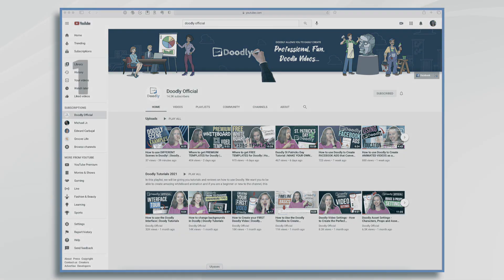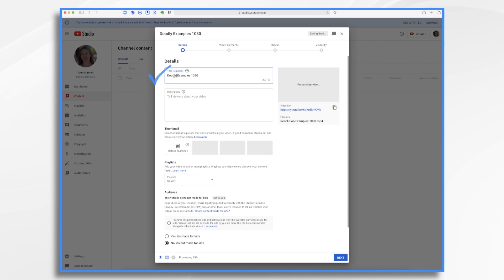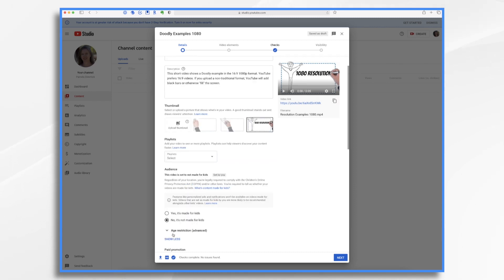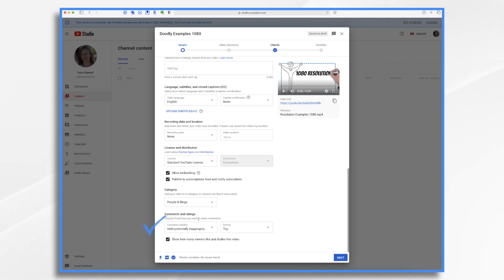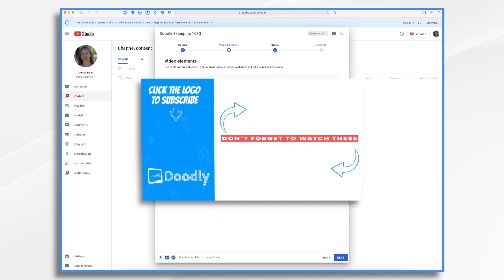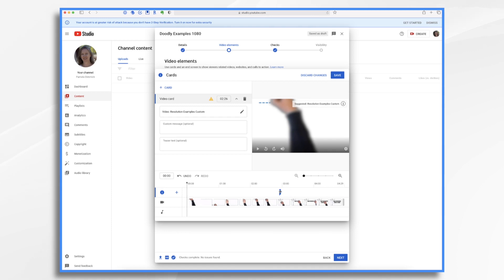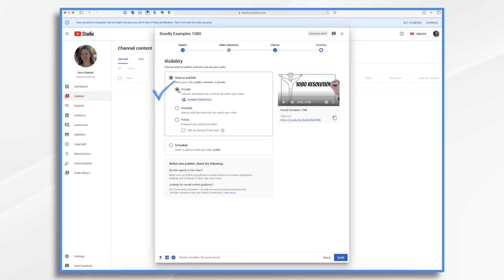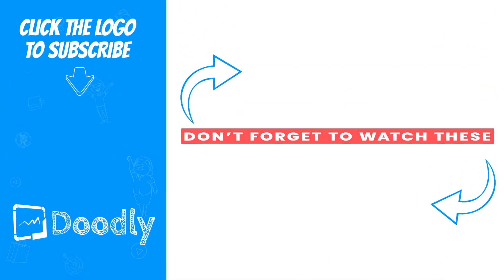How to UPLOAD Doodly Videos to YOUTUBE | Doodly Review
YouTube is the perfect platform for Whiteboard Style animation videos. In fact, you have probably seen them on this platform as explainer videos. In this video, Pamela will be reviewing how to upload your Doodly video to YouTube and optimize it in such a way that it reaches the viewers you desire to reach.